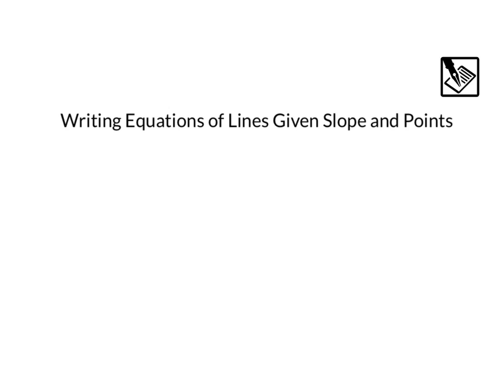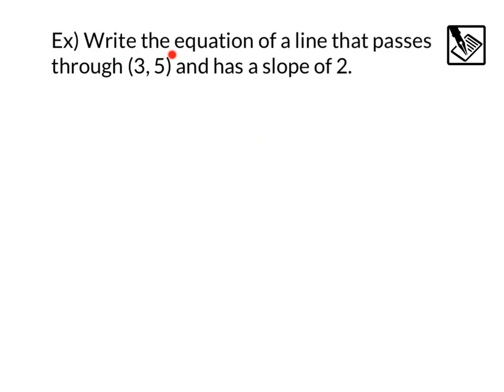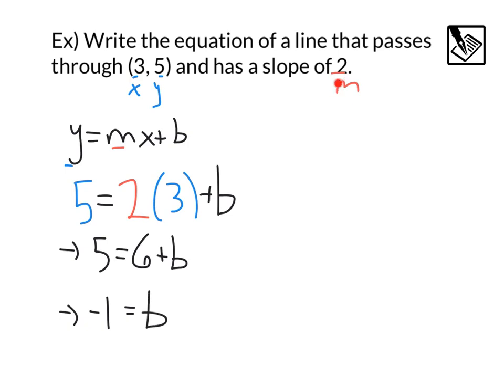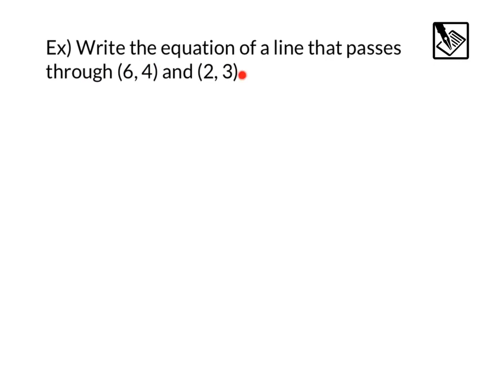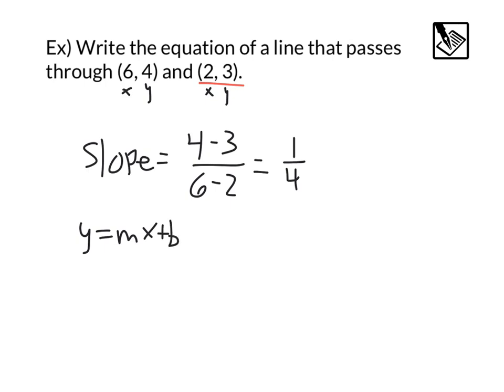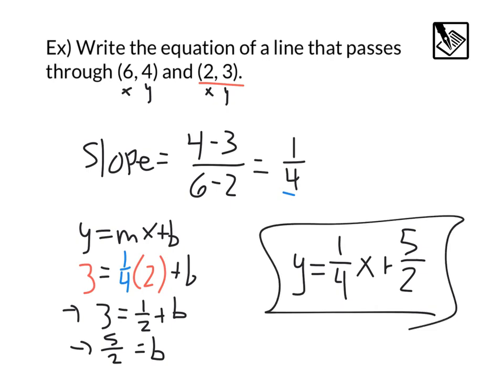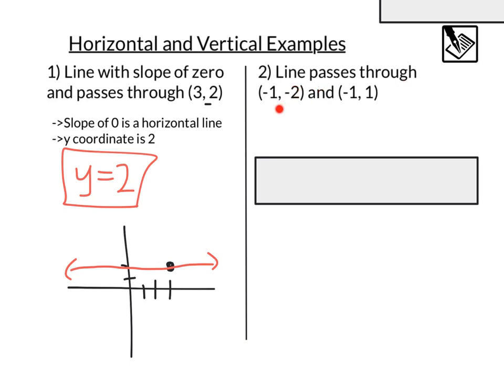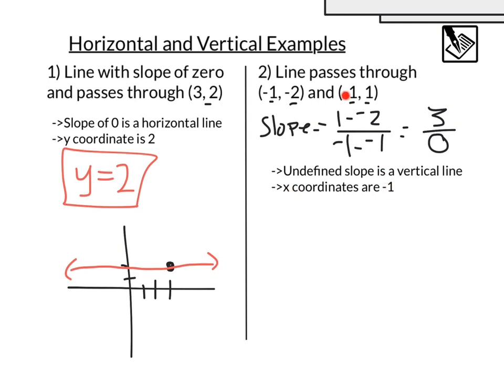Writing Equations of Lines with Slope and Points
Notes 2-3: Writing equations of lines given slope and a point or given two points.